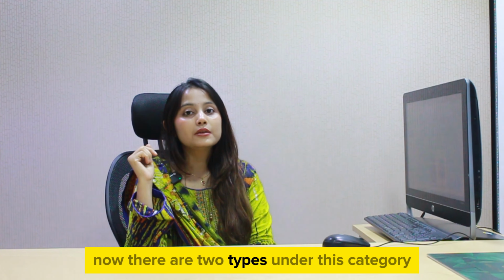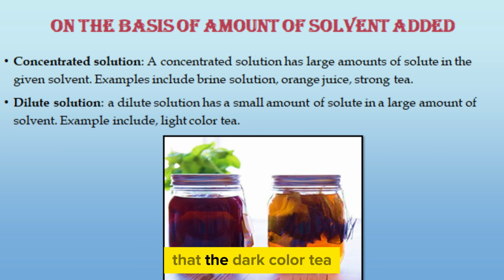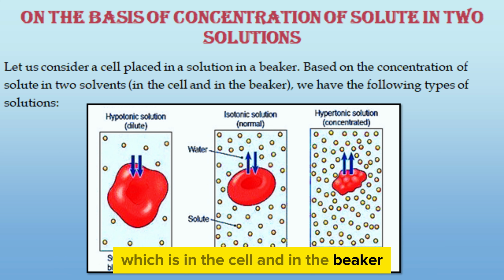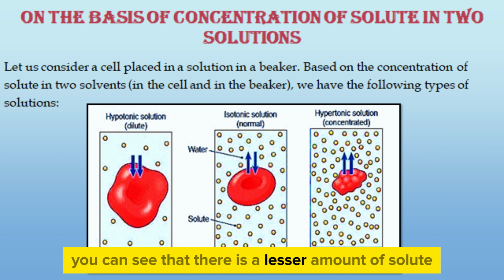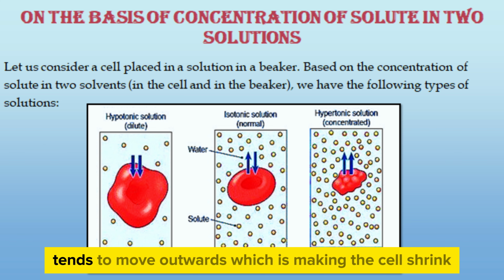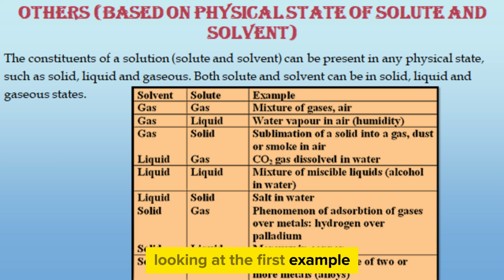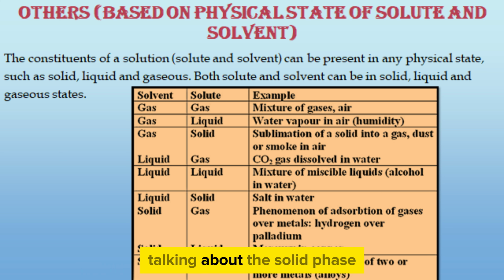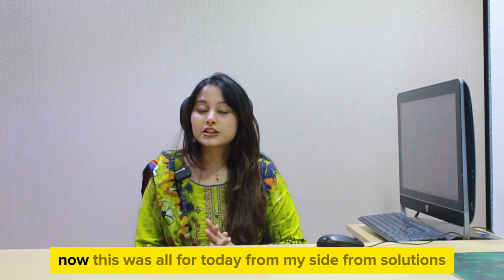Dilution vs Concentration: Which Solution Is Which?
In this video, we explore the solutions we read in chemistry and find in our everyday lives!
From understanding solutes and solvents to exploring how concentration and dilution become the key factors essential for determining the type of solution.
Join us as we:
● Define what solutions are and their components.
● Discuss types of solutions in detail

Connect with @diversityofscience
Follow us on:
About DiversityOfScience: Where curiosity meets discovery